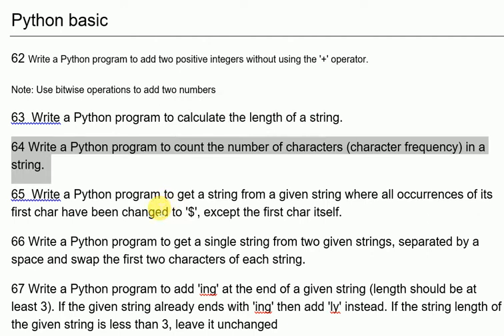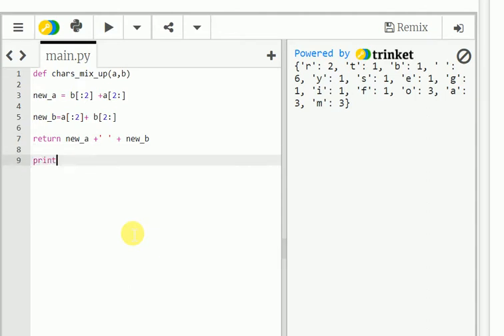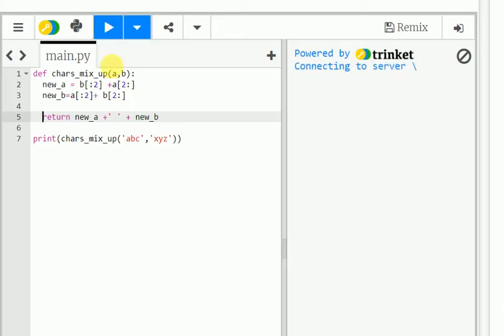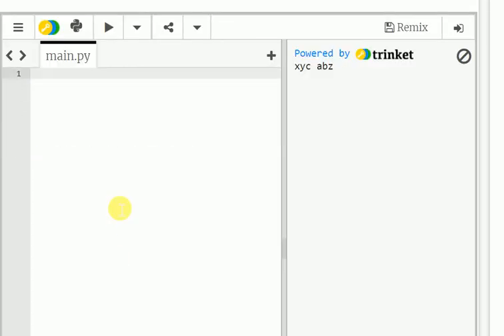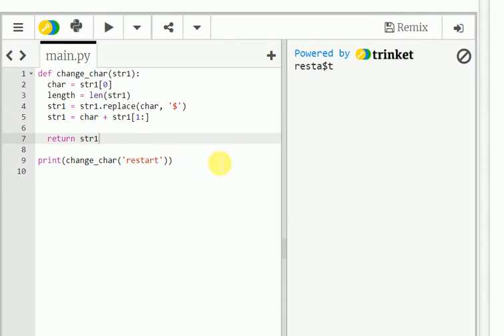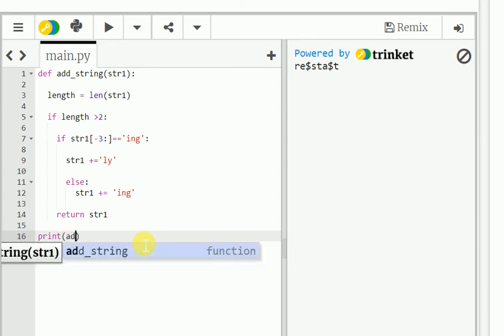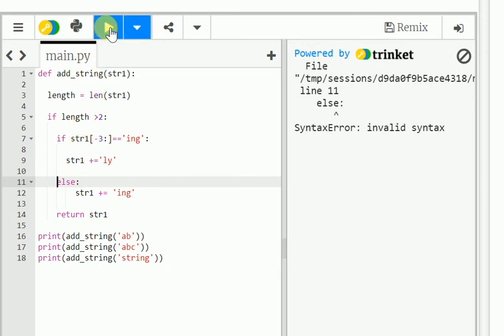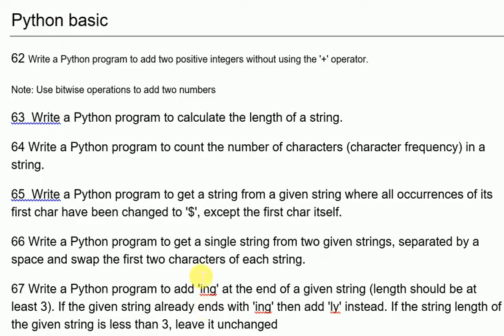python tutorial for beginners handson22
python projects
python tutorials
python language
python tutorial for beginners with examples
python basics
python vs tiger
python banana
python classes
python edureka
python nptel
python
python attack
python advanced
python ai
python anaconda
python api
python automation
python application
python array
python advanced programming
python app
a python eating a deer
a python eating a alligator
a python eating a cow
a python vs. anaconda
a python eating a porcupine
a python program to list even and odd numbers of a list
a python eating a crocodile
a python interpreter written in python
python banane ki vidhi
python bucky
python banane ka tarika
python banane
python by naresh it
python by edureka
python banane ke tarike
python beginner
monty python b
pythongb
ball python b
python course
python coding
python chatbot
python compiler
python calculator
python coursera
python course in hindi
python classes in telugu
python certification
c python asli
c python api
python vs c
python c extension
python vs c programming
python c module
python tutorial for c programmers
python for c programmers
monty python c
c.python pb
python django
python developer
python download
python database
python data structures
python design
python derek banas
python data structures and algorithms
python dictionary
python data science
dalberts python
monty python d
python d'angola
python traitement d'image
python editor
python expert
python excel
python eats dog
python eat deer
python eats crocodile
python exercises
python eats cow
python example
python e
monty python e
django e python
arduino e python
python para cientificos e ingenieros
python e kivy
python completo e dublado
python filme completo e dublado
python e mysql
curso de python e django
python full course
python functions
python flask
python file handling
python for hacking
monty python f
python f
python gui
python game
python game development
python google
python gui design
python game development tutorial
python generators
python graphics
python google developers
python gui tutorial for beginners
king lil g python
python g
monty python g
g stripe ball python
instalar python g
pack python g
python hindi
python hacking
python hunting
python history
python hacking scripts
python hunters
python html tutorial
python hacking facebook
python hindi movie
python hacking wifi
python h
monty python h
python in hindi
python introduction
python ide
python in one video
python installation
python interpreter
python image processing
python in telugu
python inheritance
python interview
i python tutorial
python jobs
python json
python jobs in india
python jupyter
python json tutorial
python jobs for freshers
python java
python joe james
python join function
python json parsing
python kaise banaye
python kaise banate hain
python keylogger